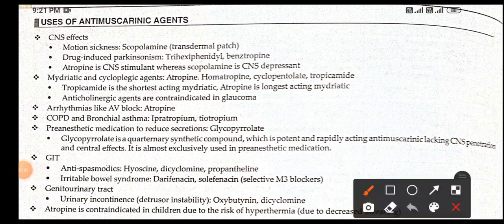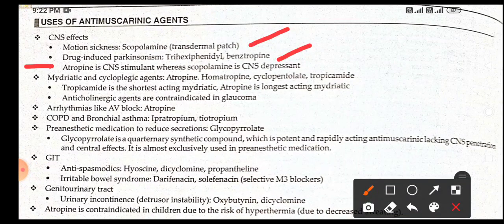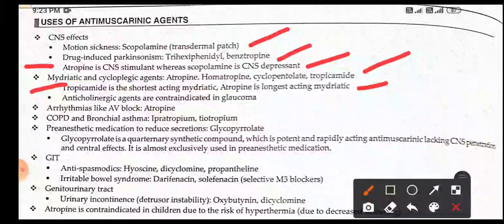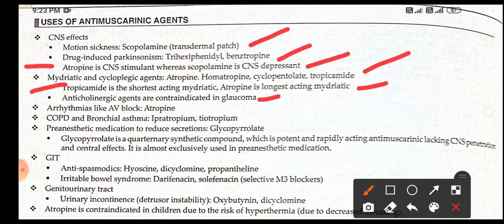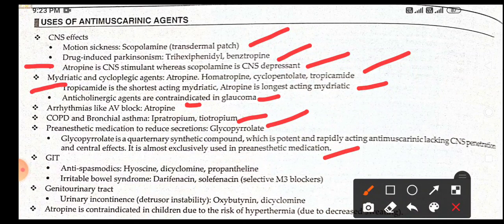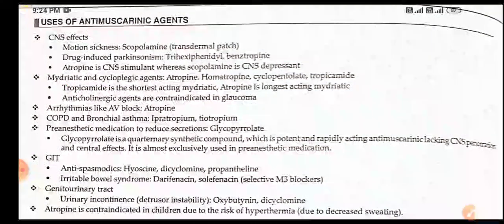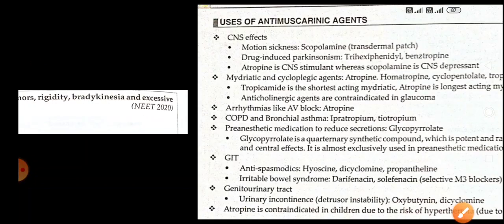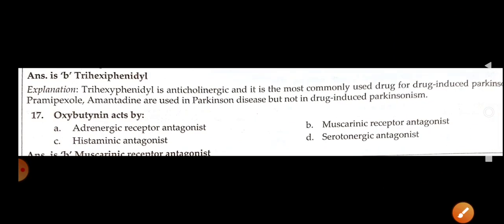Anti muscarinic agents with mcq